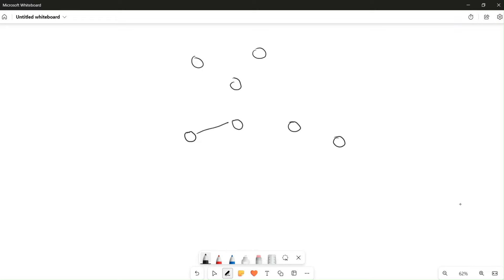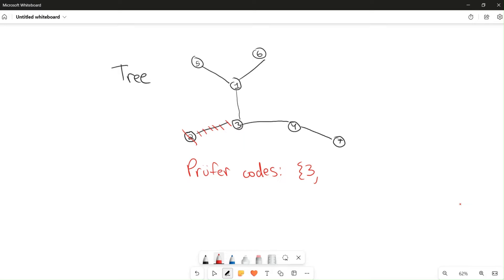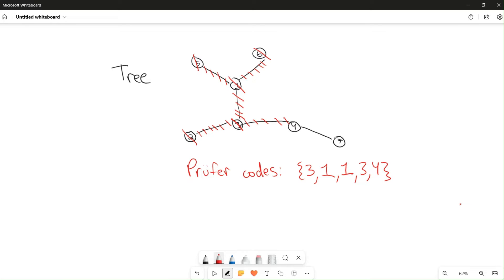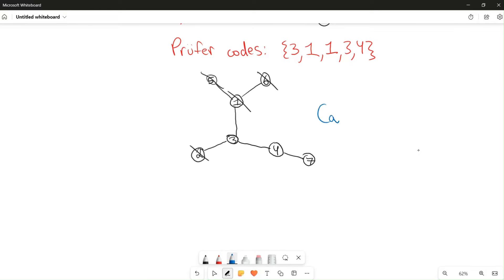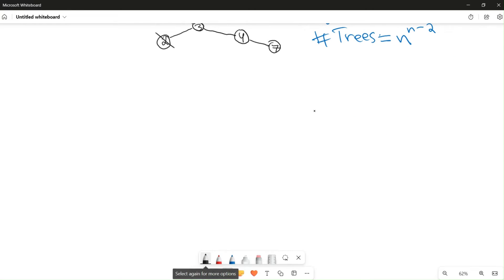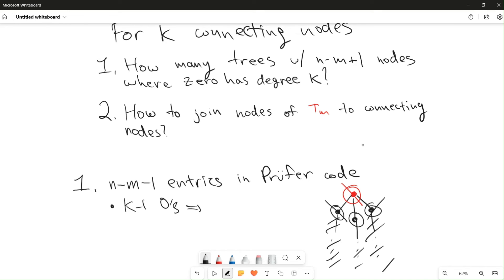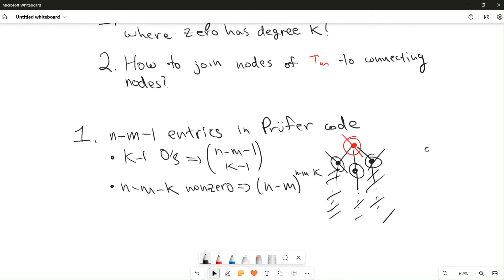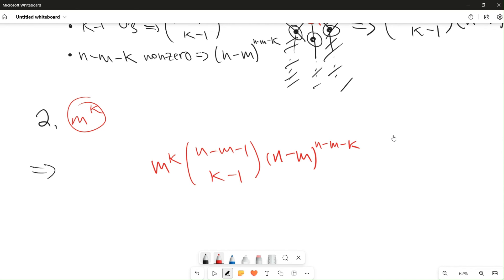Solve an MIT PRIMES entrance set problem with Prufer codes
A nice problem about trees from the 2023 MIT PRIMES entrance problem set.

If you are already comfortable with Prufer codes, skip to 4:24.